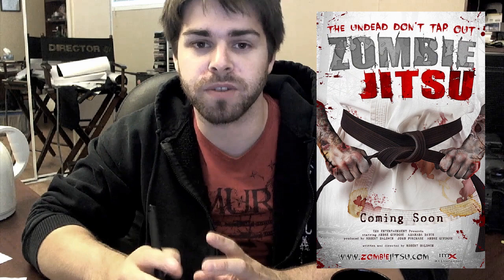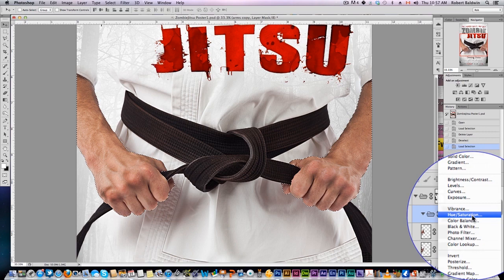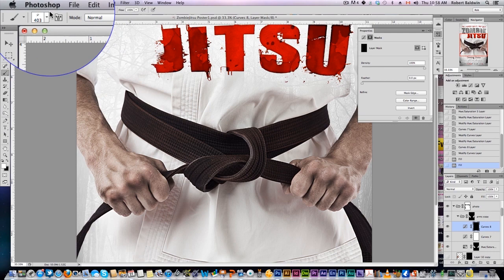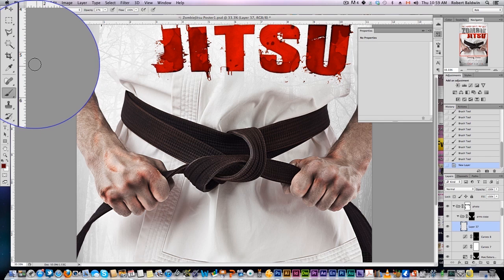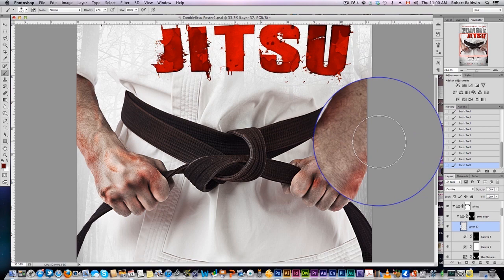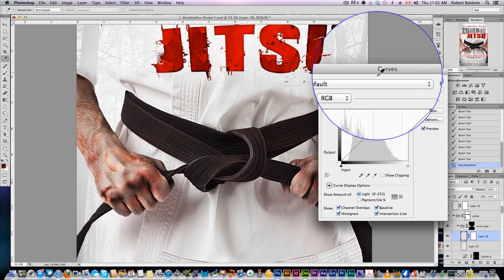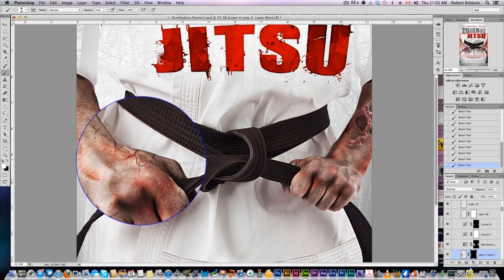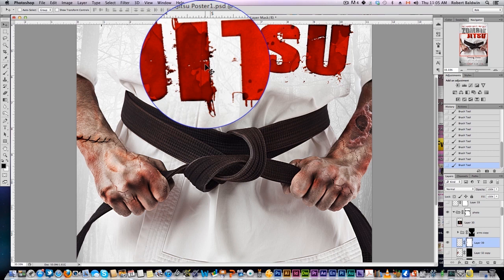How to Photoshop a Zombie